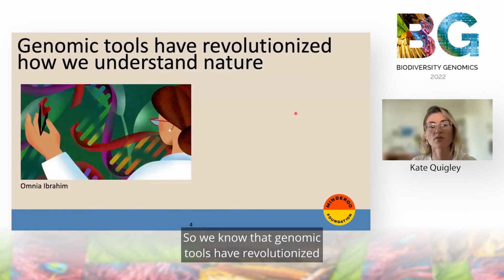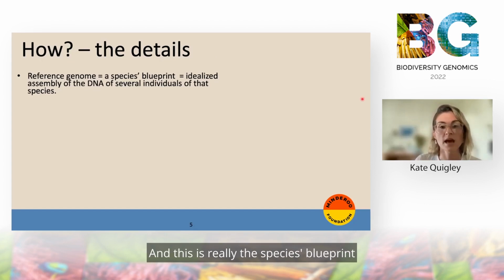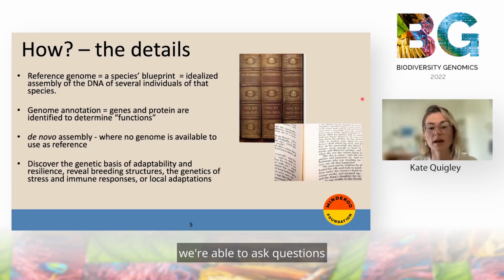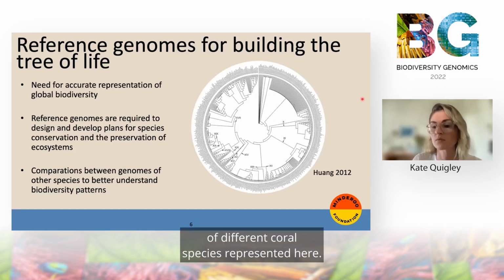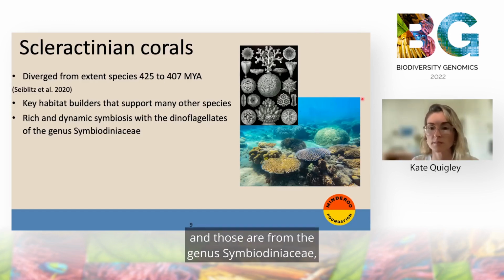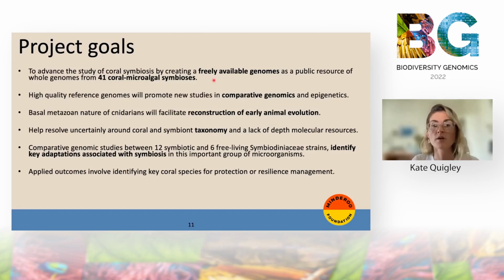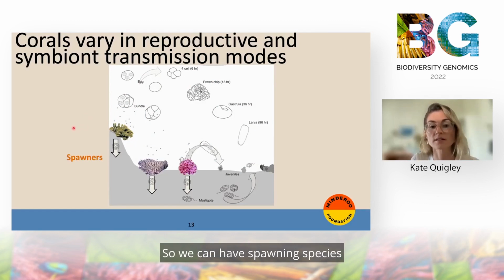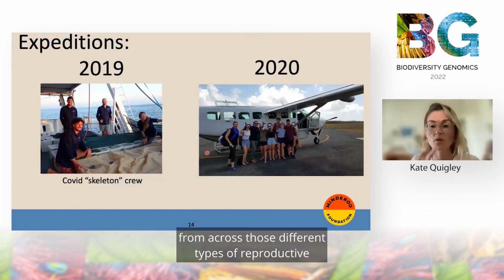Kate Quigley - Deep dive into the Australian corals of the Aquatic Symbiosis Genomics Project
The past few years have seen unprecedented coral bleaching and mortality on the Great Barrier Reef (GBR) but the consequences of these impacts on biodiversity are not yet known - in part due to uncertainly around coral and symbiont taxonomy and a lack of depth molecular resources. This talk will explore some of the whole genome sequencing currently being undertaken with GBR corals and symbionts as part of the 41 coral-microalgal pairings sequenced in the Aquatic Symbiosis Genomics Project. These pairings of symbionts and host corals have been chosen across a range of symbiont transmission modes and coral reproductive strategies and along the coral phylogenetic tree. The freely available genomes and subsequent results will have implications for developing a better understanding of the evolution of symbiosis and reconstruction of early animal evolution as well as more applied outcomes like identifying key coral species for protection or resilience management.